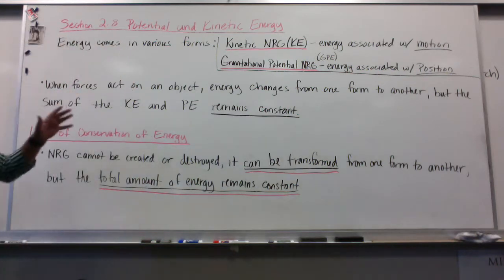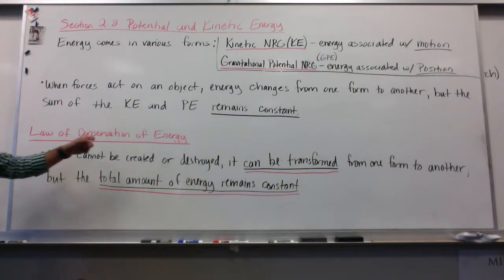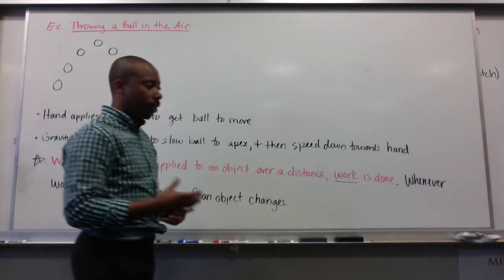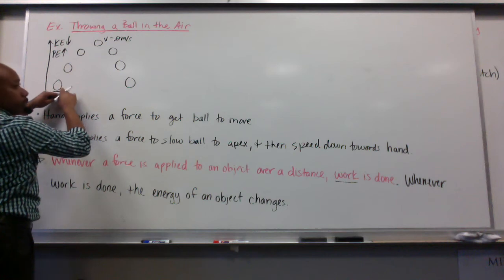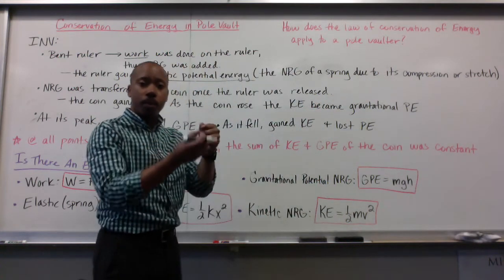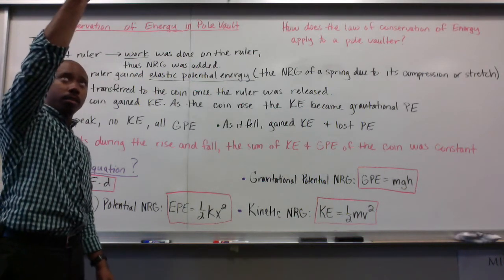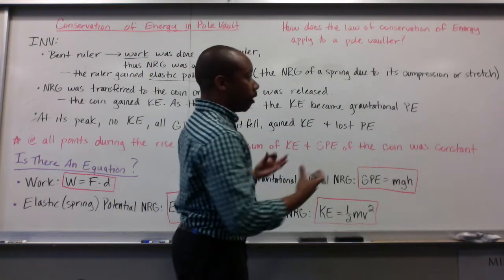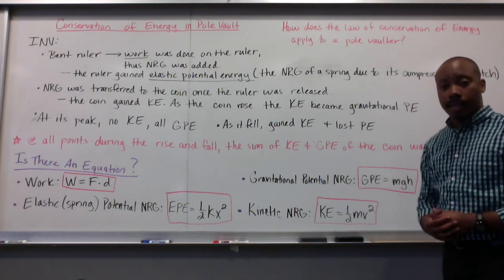Potential and Kinetic Energy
Law of the Conservation of energy and Different forms of energy